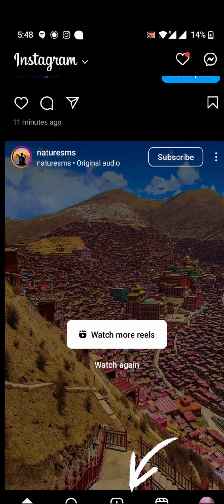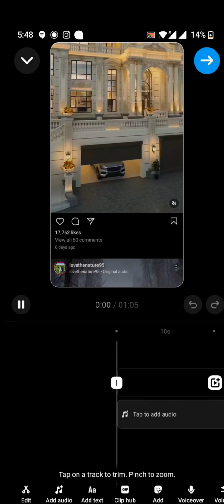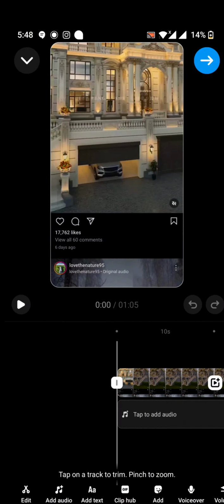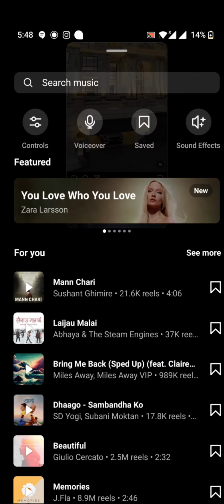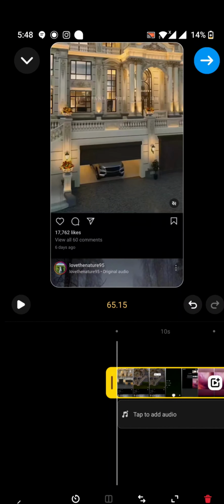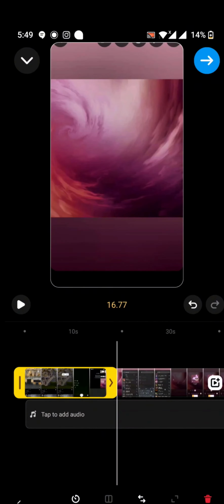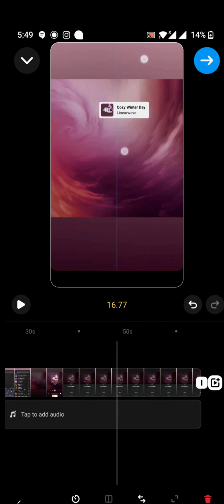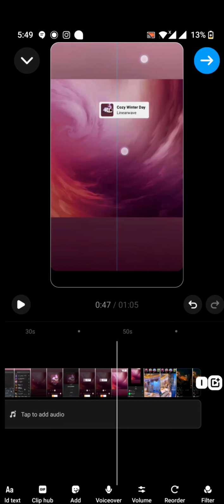How to Edit Reels on Instagram 2024 (EASY!)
Confused about how to edit instagram reels? This video walks you through the step by step process on how to edit reels on Instagram on iphone.
Ignite your creative spark with our tutorial on seamlessly editing Reels on Instagram! Dive into the art of visual storytelling as we guide you through easy steps to customize and enhance your Reels content. Whether you're a content creator, dancer, or just looking to add flair to your videos, this step-by-step guide empowers you to effortlessly edit Reels on Instagram. From adding effects and music to fine-tuning transitions, we cover it all. Elevate your Reels game by clicking play now and unlocking the secrets to crafting captivating and dynamic content on Instagram!